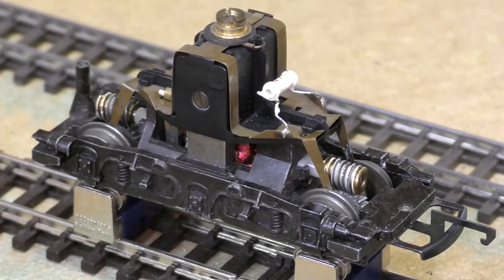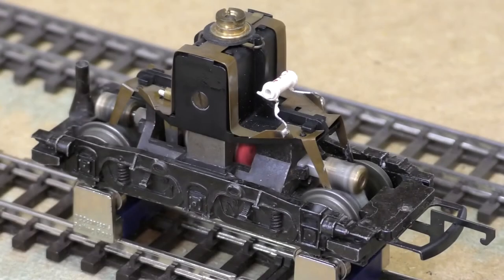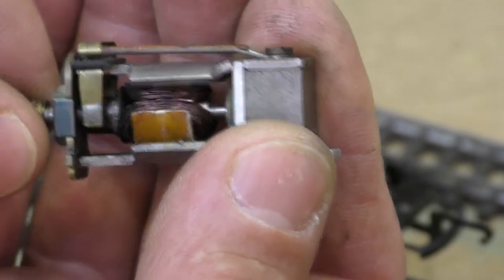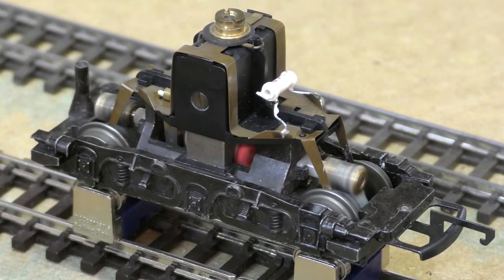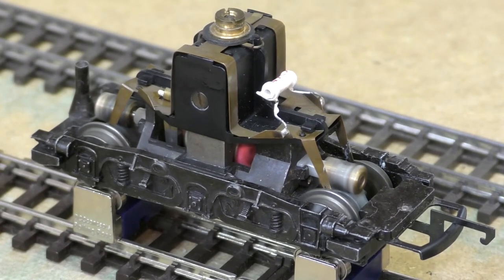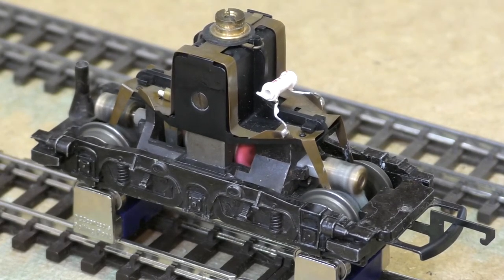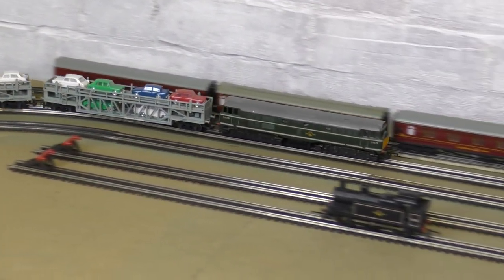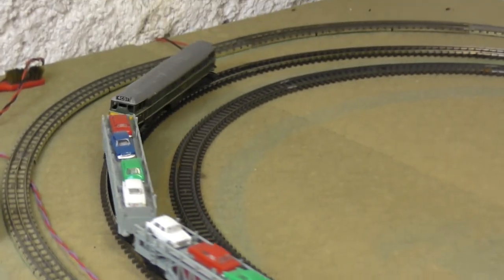Tri-ang R.357 Brush Type 2 Diesel Electric 5 Pole Armature Conversion Using Parts From Airfix 1001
Following on from last weeks video I convert a Tri-ang R.357 Brush Type 2 to 5 pole operation. Unfortunately the job is not straightforward. There is an unforeseen armature timing issue. I eventually find a way to overcome the problem of incorrect armature timing caused by the different pole pieces of the Tri-ang X.348 Motor Bogie. Finally I run it on the test layout with a heavy freight load. Thanks for looking.